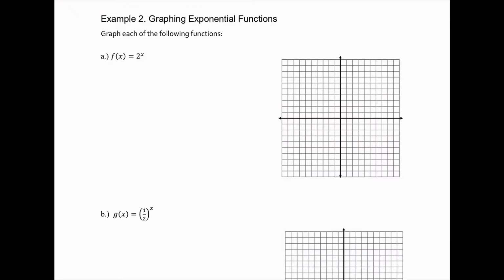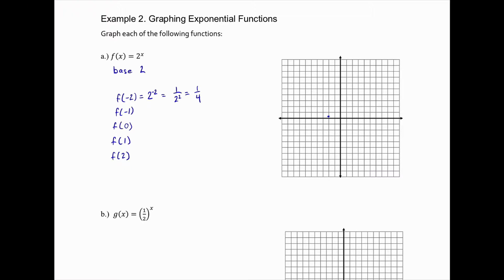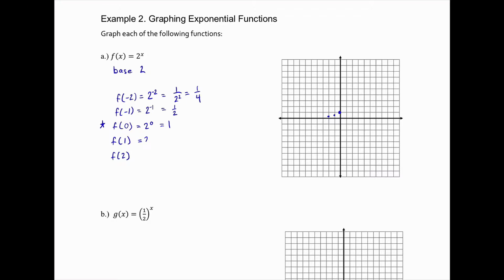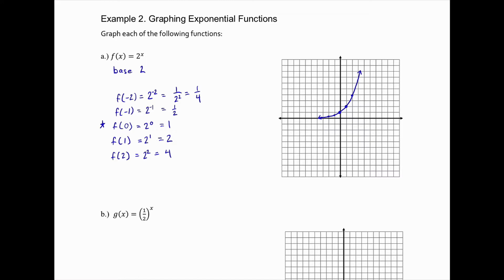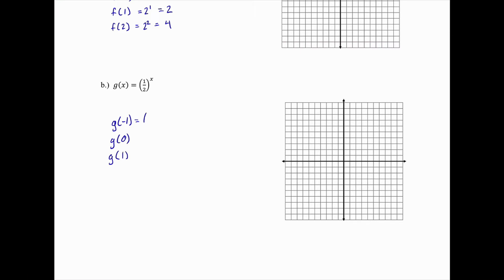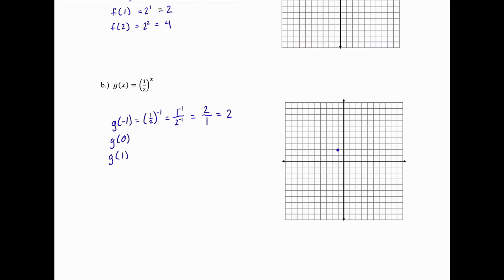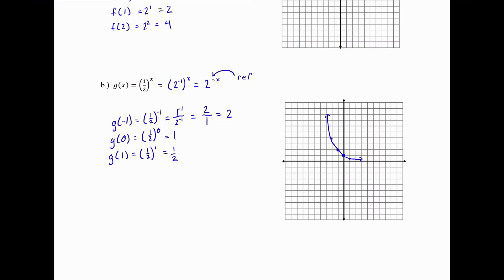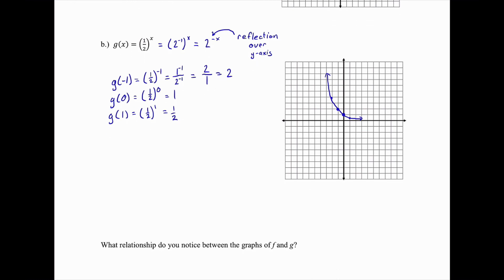Precalculus 3.1 #2: Example 2